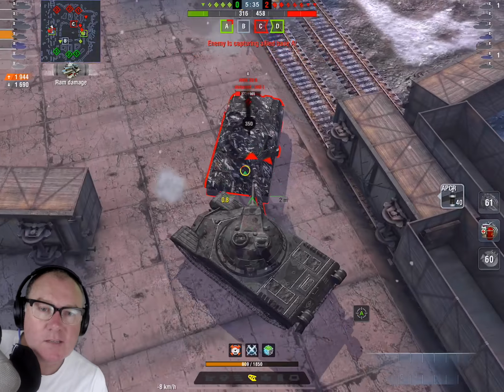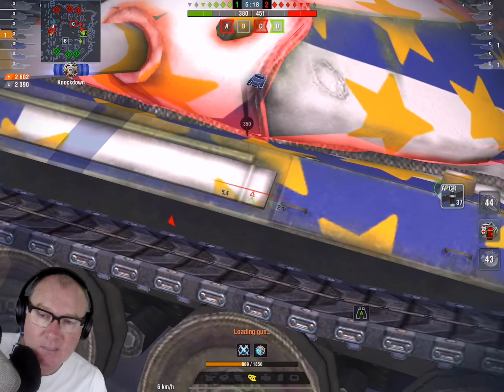T 22 Medium - TOO GOOD - World of Tanks Blitz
Not much else to say, its just bloody good and should be at the very least in a tech tree.